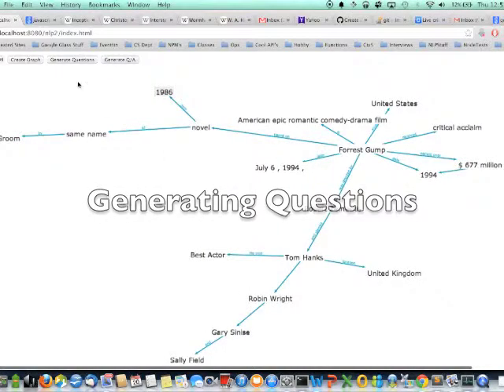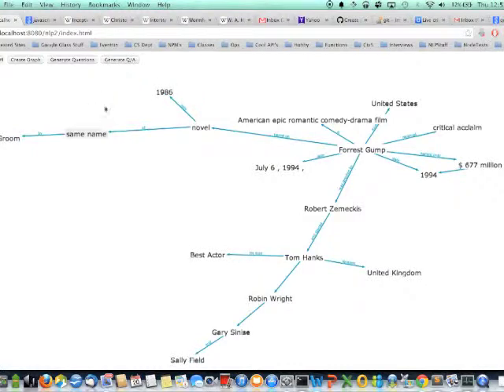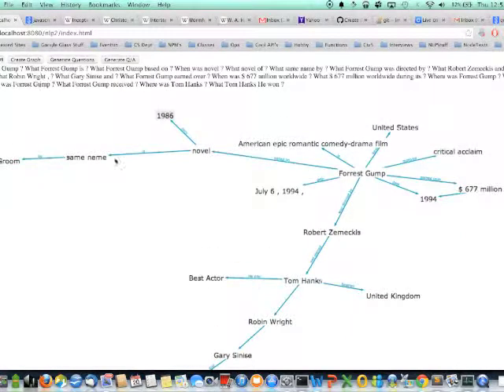NLP ck Revised